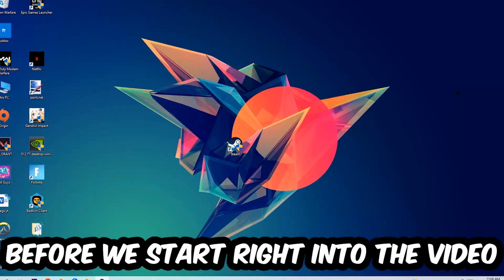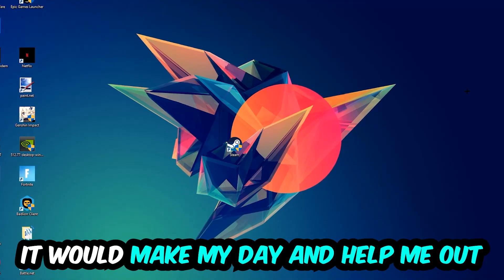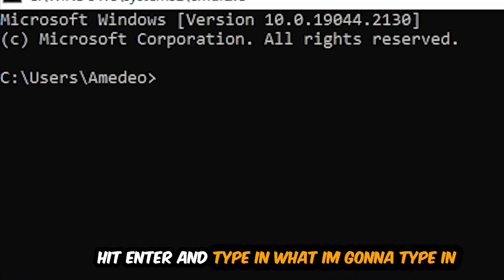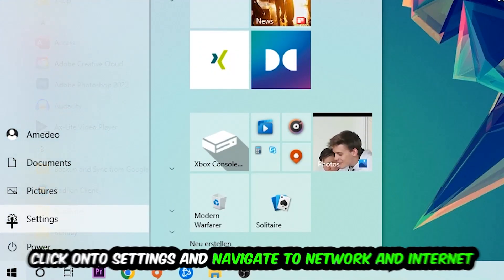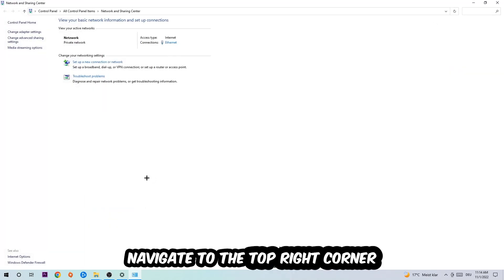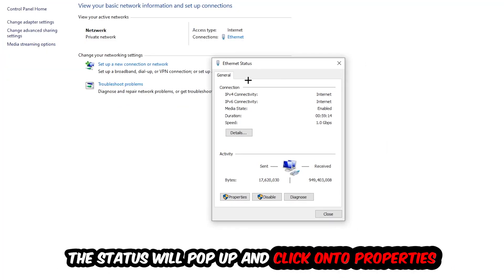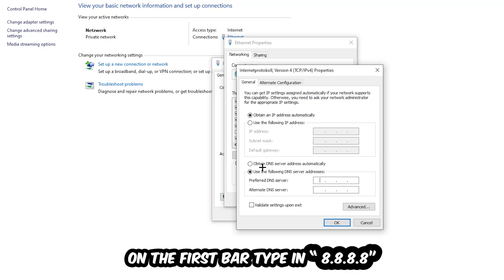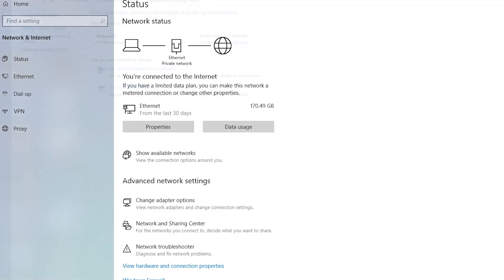Halo Infinite – How to Fix Can't Connect to Server – Complete Tutorial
how to fix Halo Infinite cant connect to server,
how to fix Halo Infinite cant connect to server fix,
how to fix Halo Infinite cant connect to server pc,
how to fix Halo Infinite cant connect to server ps4,
how to fix Halo Infinite cant connect to server ps5,
how to fix Halo Infinite server error,
how to fix Halo Infinite server connection error,
how to fix Halo Infinite servers,